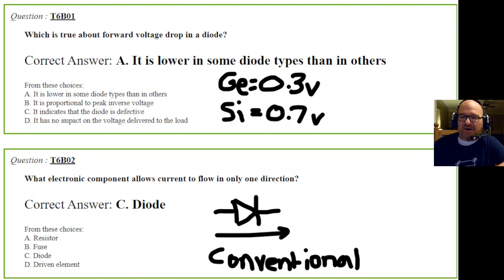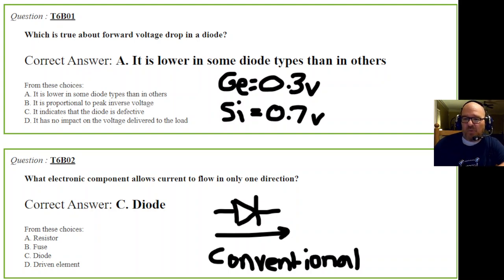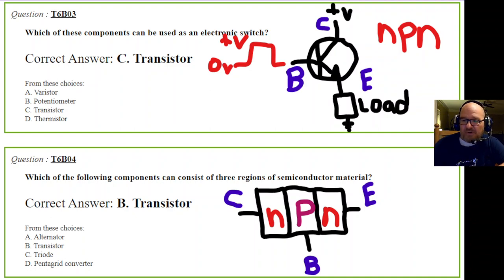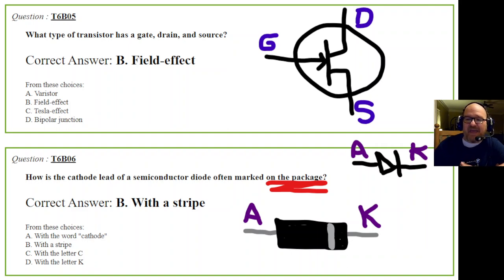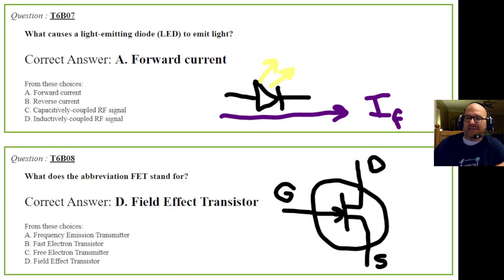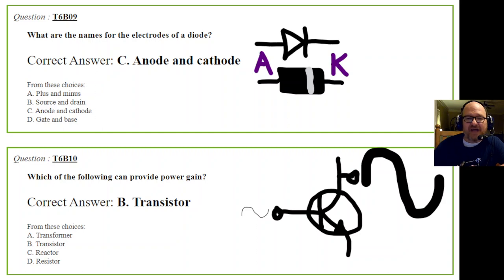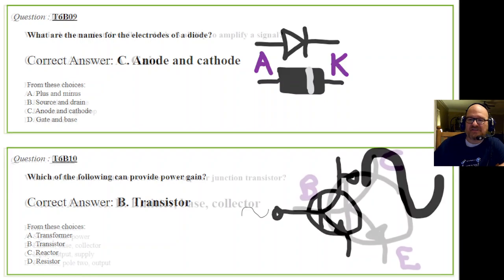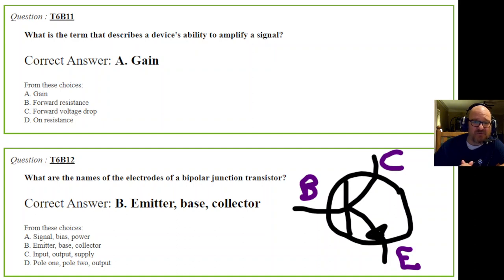2022-2026 Technician License Study Part 20 - Subelement 6B Q1-12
T6B – Semiconductors: basic principles and applications of solid state devices, diodes and transistors

3D Printing for Ham Radio: Integrating modern technology, I love explore how 3D printing can be used to create custom parts for radios, antennas, or other project enhancements and toys. This unique angle not only appeals to amateur radio operators but also to tech enthusiasts and makers. I am a MAKER, and Amateur radio offers a wonderful avenue in engineering and tinkering.